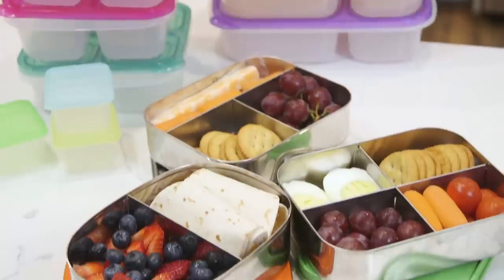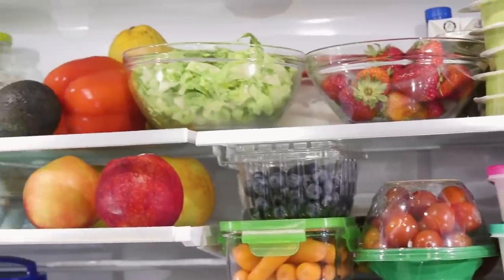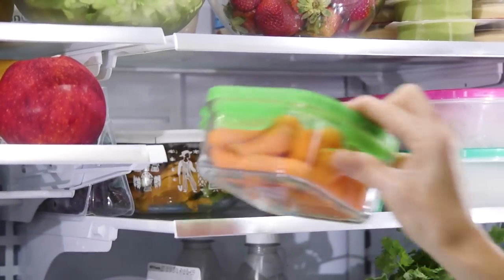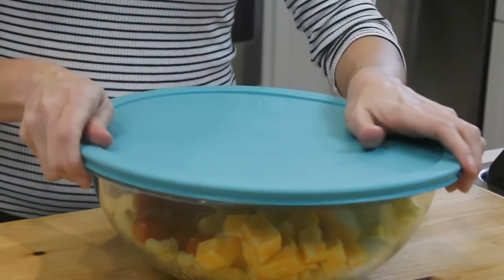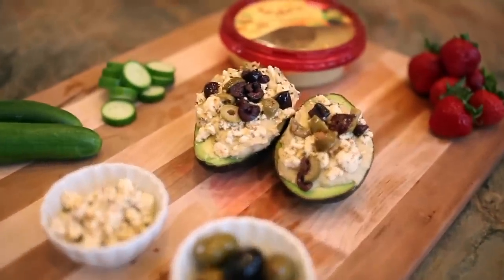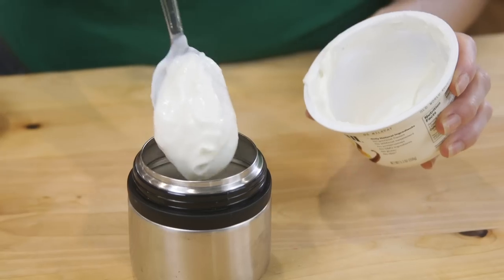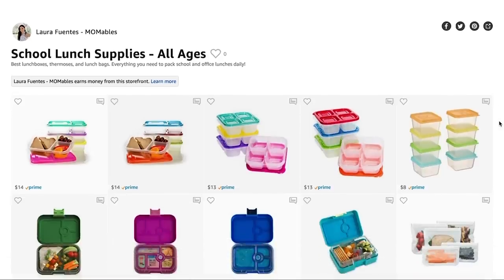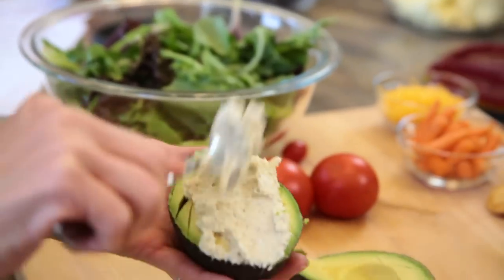5-Minute Healthy School Lunches | School Lunch Ideas by MOMables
Make one of these school lunch ideas real quick! All you need are 5 minutes to assemble one of these no-cook lunches, and you'll have a meal ready to take to school! If coming up with lunch ideas for school daily is a chore, take advantage of the kid's lunch ideas playlist below and the free printable filled with lunch box ideas for kids!

CHAPTERS:
0:00 Quick Healthy School Lunch Ideas
0:37 My fastest lunch recipes
0:54 How to prep ahead
1:23 Taco salad
1:33 Cobb pasta salad
1:42 Time saving tip!
2:03 Filling lunch ideas
2:14 Hummus stuffed avocado
2:30 Last-minute lunch idea
2:41 How to keep crackers fresh in a lunchbox
2:46 Adding sides to a packed lunch
3:01 Best containers to use for healthy lunches
3:18 Quick pita lunches
3:31 Rotisserie chicken salad
3:41 Ways to use chicken salad for fast school lunches

Hi, I’m Laura, for years I struggled with eating healthier meals consistently with my family & coming up with school lunch ideas for my kids. I launched my websites in 2010 to share practical recipes that are perfect for school lunches & family dinners. From simple bento-style lunches to no-cook ideas, wraps, sandwiches, & hot thermos lunches, your lunch packing dilemmas are covered